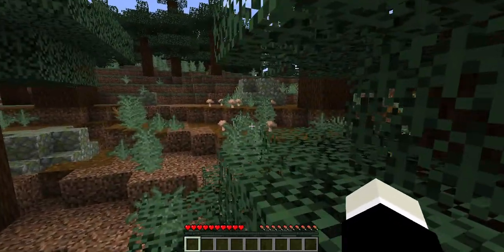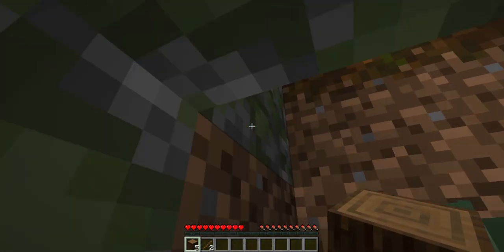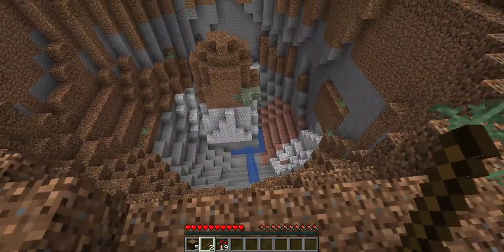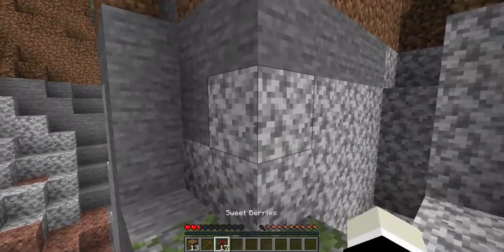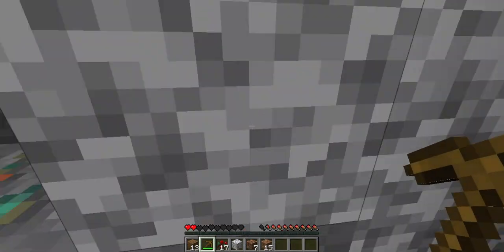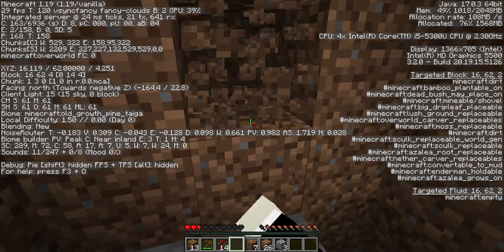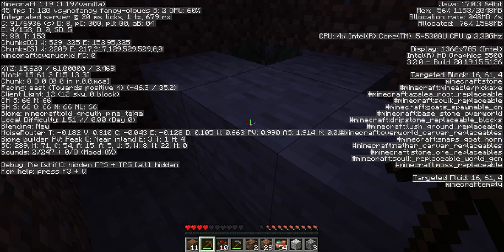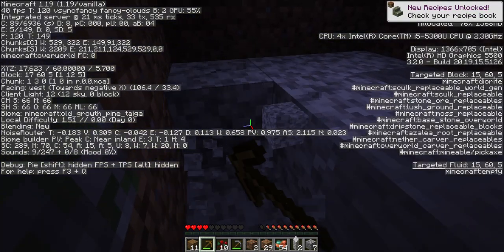THE GREAT RESET -- Minecraft Epic World -- [5]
In this video I start over from scratch on a fresh world